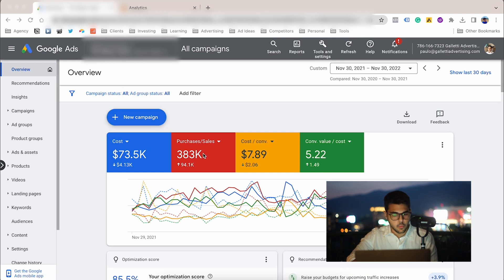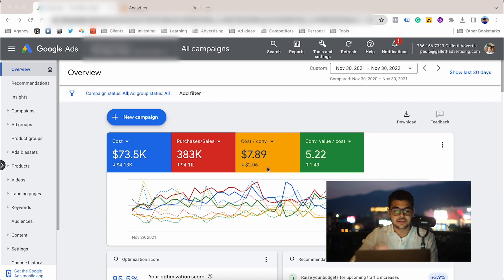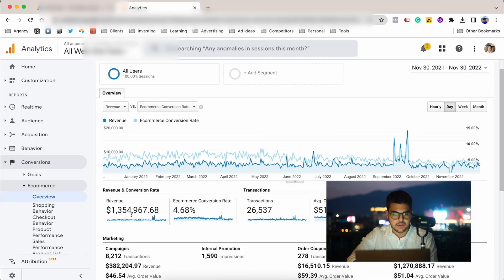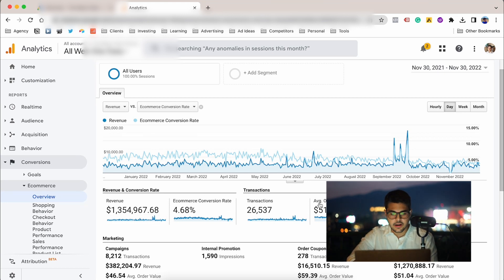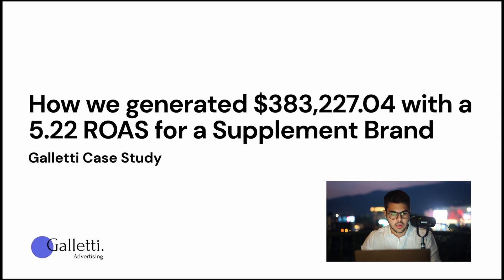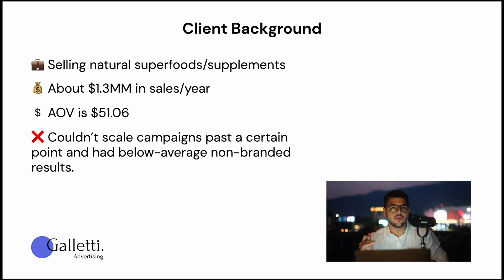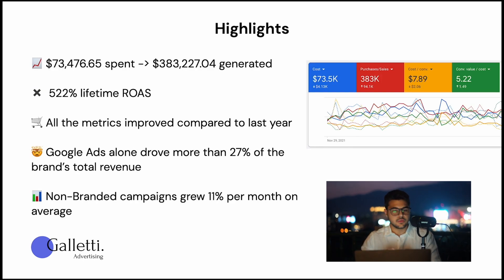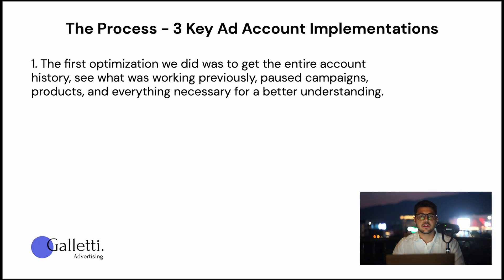$383k Generated With A 5.2x ROAS For This Supplement Brand (Google Ads Case Study Breakdown)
A breakdown of how we helped this U.S.-based supplement brand generate $383k on Google Ads with an average ROAS of 5.22. We go through key ad-account implementations, client background, and highlights of the project.

If you are looking to fiercely improve your Google ads results for your online store, check out our

00:00 - Intro
00:48 - Live Ad Account Walkthrough
02:45 - Client Background
03:35 - Highlights Of The Project
04:37 - Key Ad Account Implementations